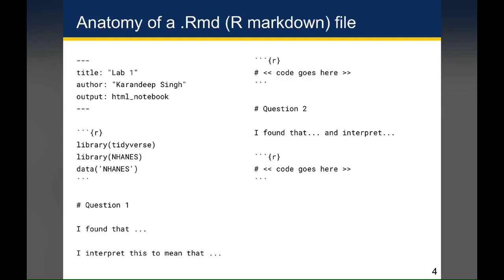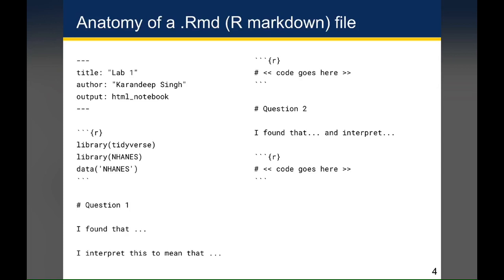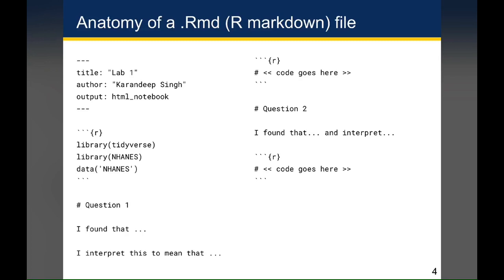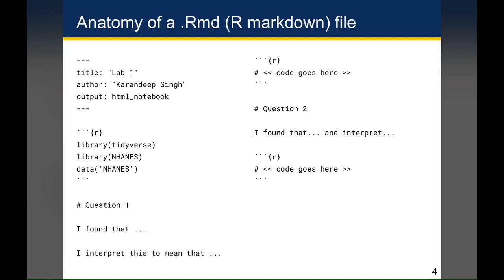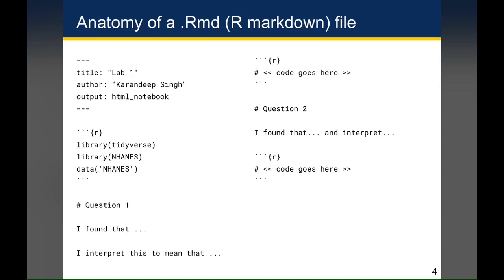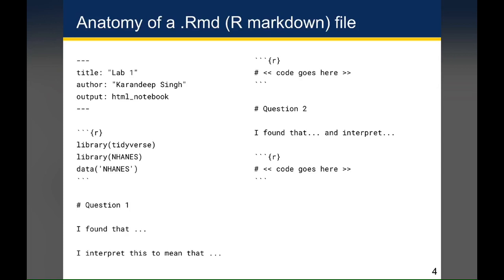1-5 Introduction to LHS 610 - Anatomy of an R Notebook